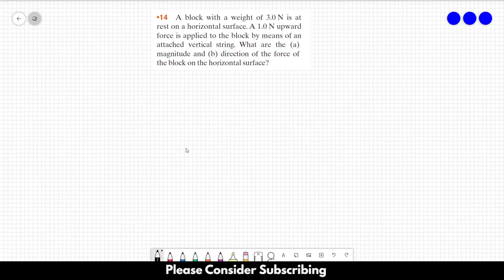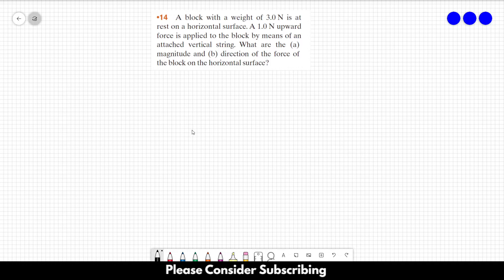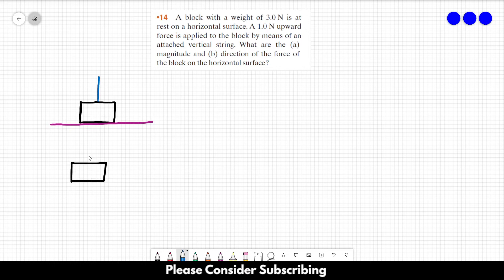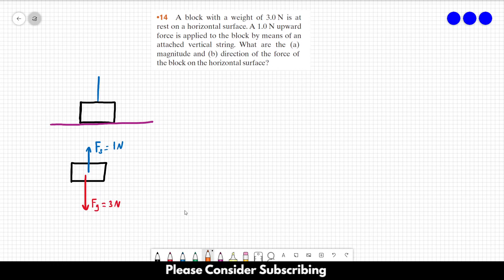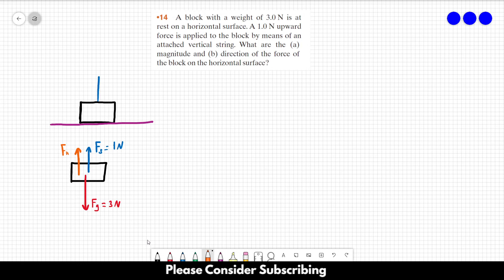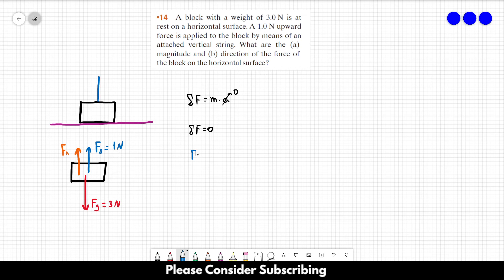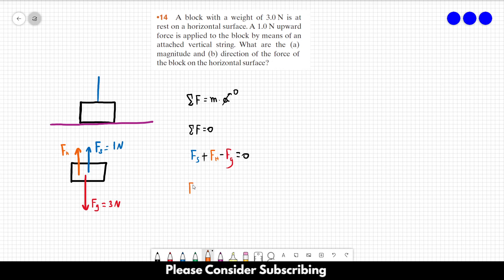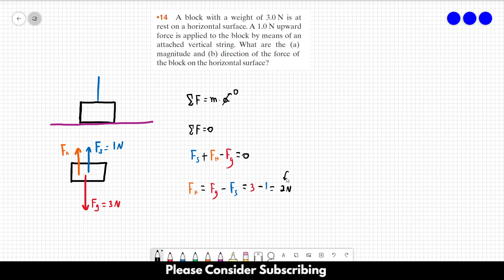HALLIDAY SOLUTIONS - CHAPTER 5 PROBLEM 14 - Fundamentals of Physics 10th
A block with a weight of 3.0 N is at rest on a horizontal surface. A 1.0 N upward force is applied to the block by means of an attached vertical string. What are the (a) magnitude and (b) direction of the force of the block on the horizontal surface?